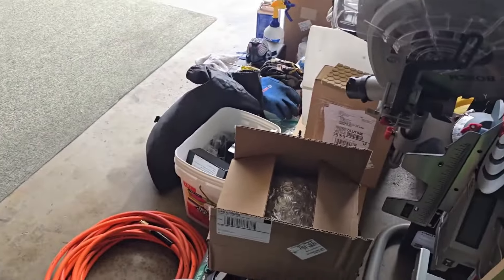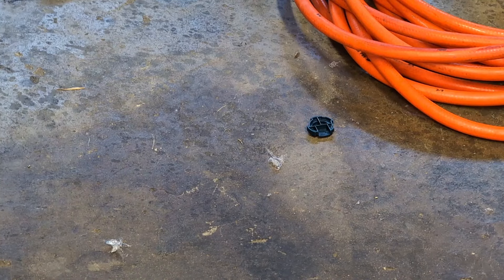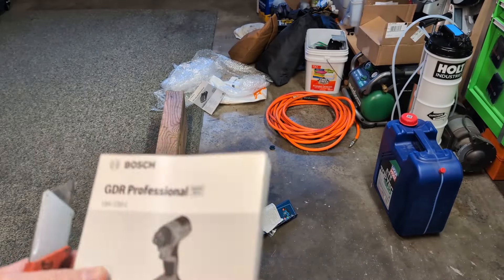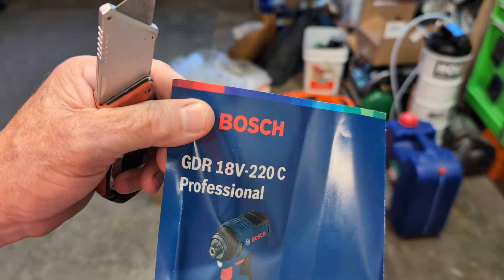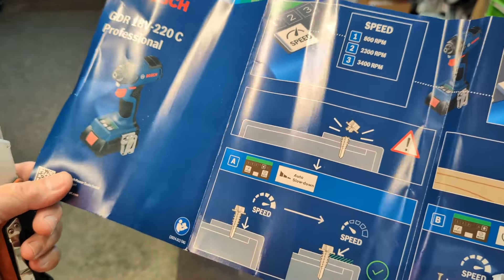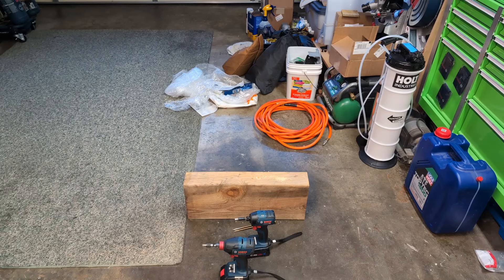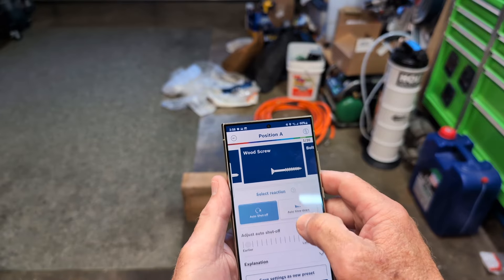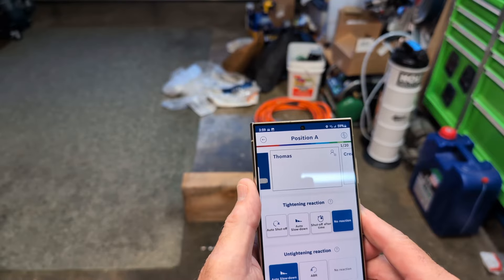GDR18V 220C New impactor not available in in the US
Brand New impact fastener from overseas. very compact and powerful.